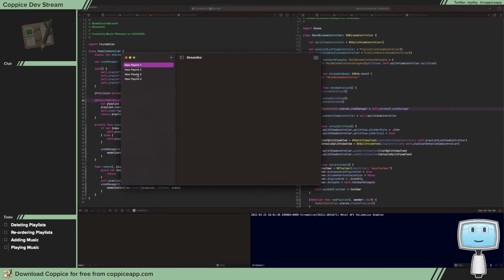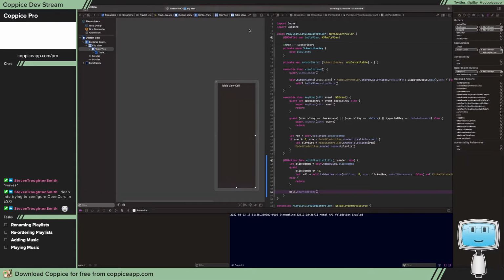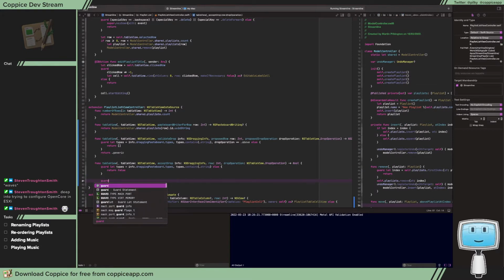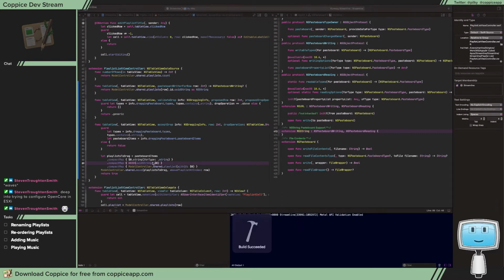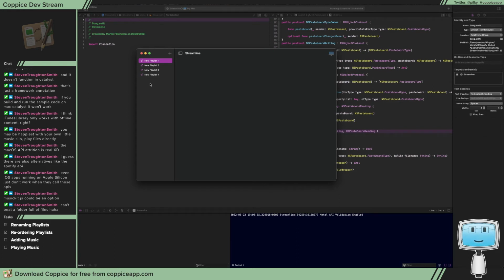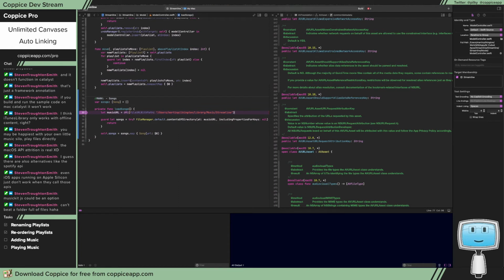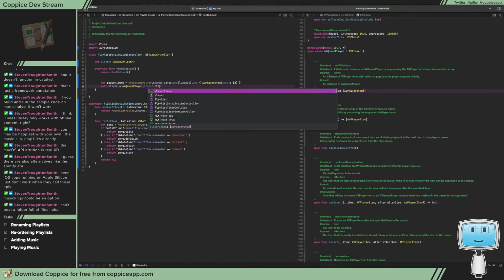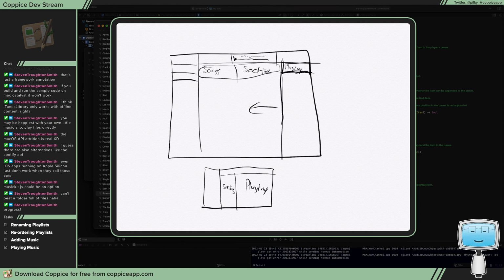The Day the Music (API) Died – Streamline Dev Stream, 23rd March 2022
Streamline Development Stream from 23rd March 2022. Welp, I guess we're not using the Apple Music API then. But maybe we've stumbled onto an even better idea…

Streamline is the codename for a new app from the developer of Coppice. Streamline will help you smartly manage your music playlists as you stream, and is being created from scratch on stream.